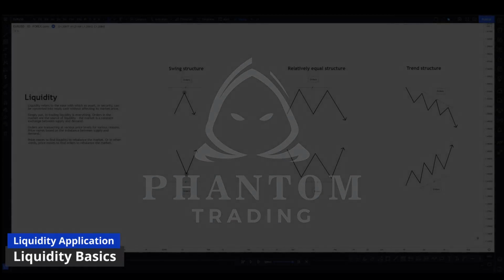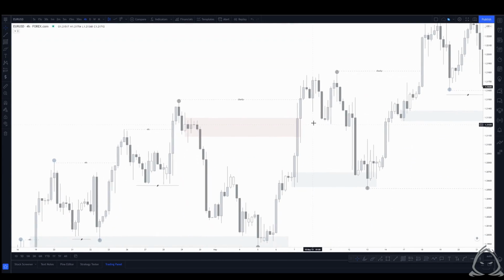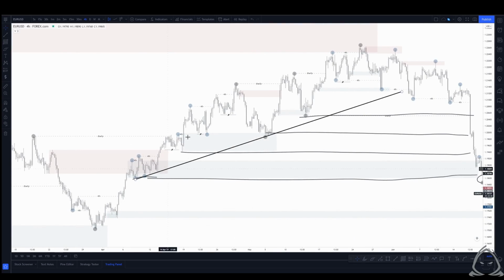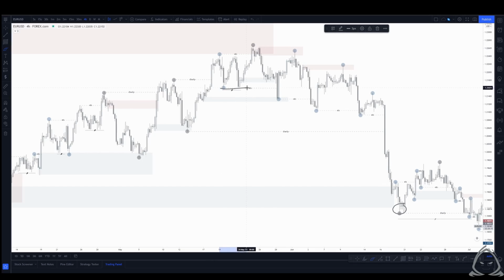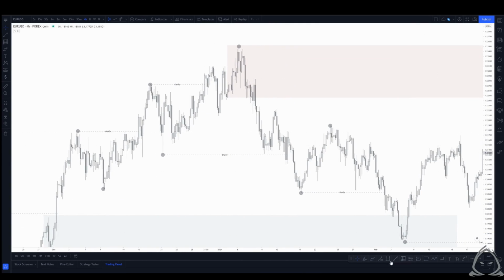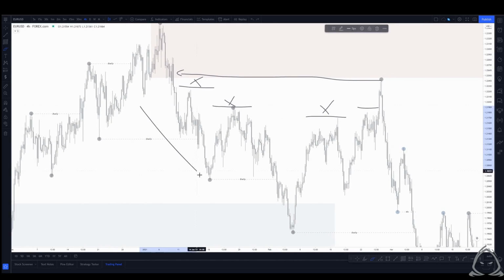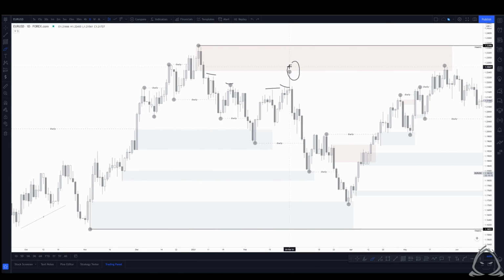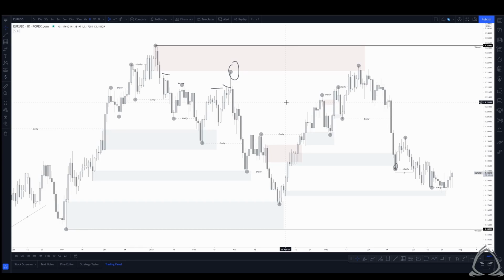1 1 Liquidity Basics Application